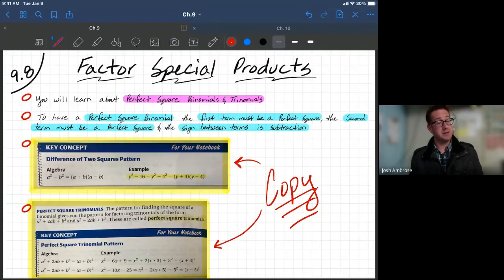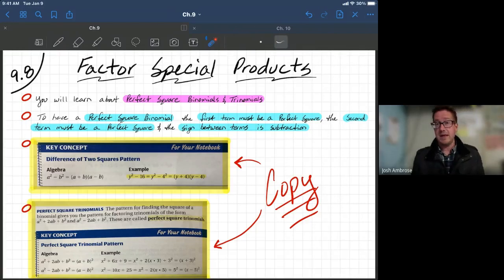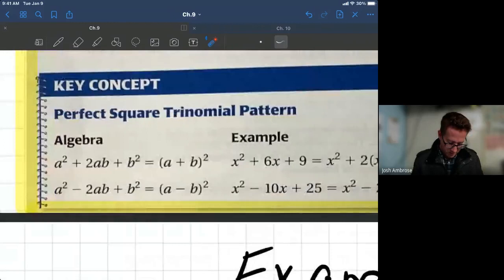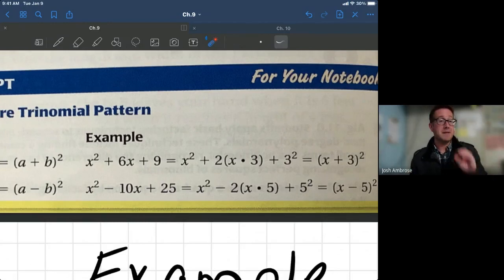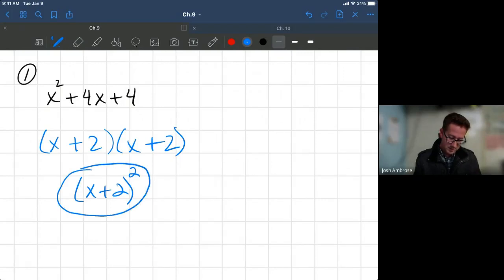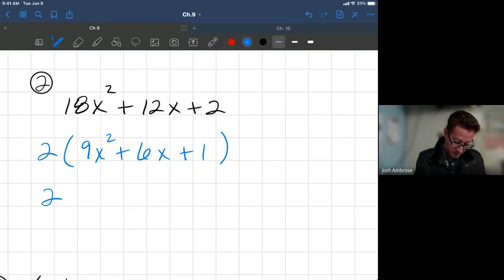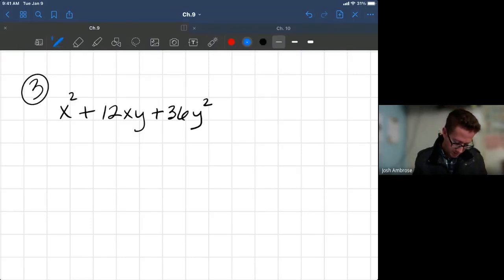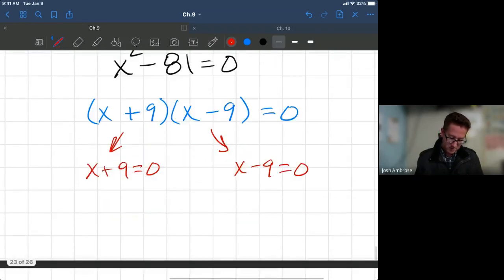ALG. 1--NOTES AND EXAMPLES.--9.8